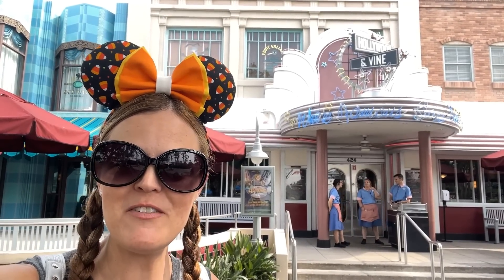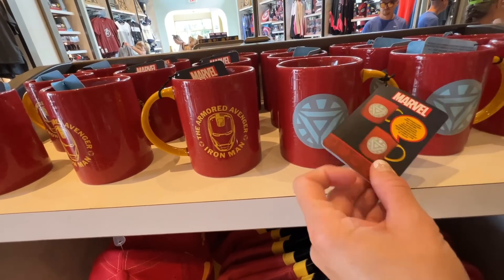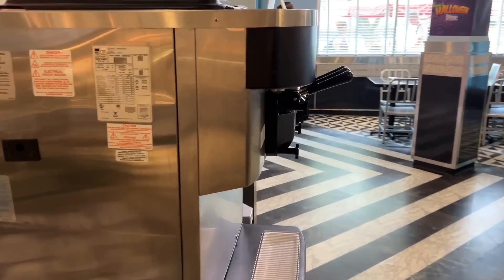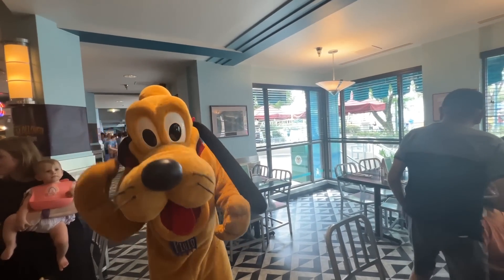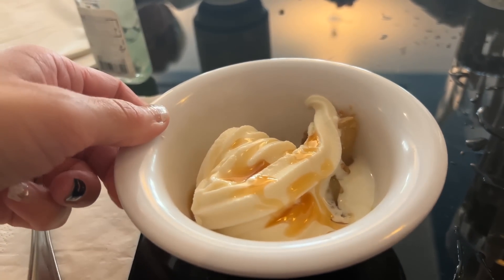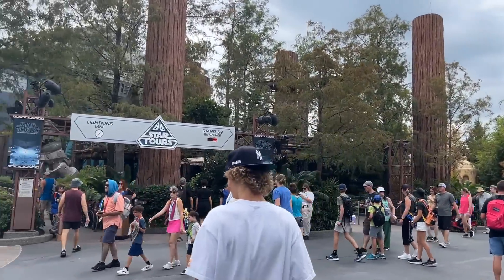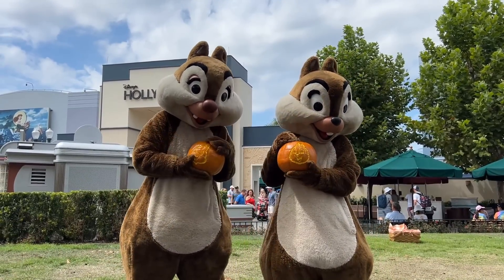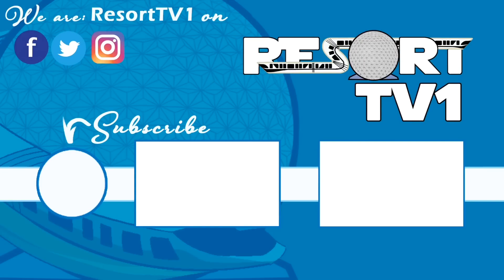Minnie's Halloween Dine at Hollywood & Vine Dining Review at Hollywood Studios - Walt Disney World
In today's video we go to Minnie's Halloween Dine at Hollywood & Vine at Hollywood Studios at the Walt Disney World Resort!  We do a full Disney Dining Review and show you all the food, characters and more!  This is a all you care to eat buffet meal with characters!  Minnie, Mickey, Goofy and Pluto are all dressed up in their Halloween outfits and come around to your tables for pictures and fun!  We show you all the food options available on the buffet including salads, warm food, desserts and more!  We review all the food we try including warm food and dessert too!  We also do some shopping around Hollywood Studios and ride Star Tours too!  We hope you enjoy the video!

Are you thinking of moving to Central Florida to be closer to the Magic?  The team at ResortTV1 Homes brokered by the EXP Realty Referral Division and in partnership with the Funk Collection would love to help make your dreams come true!  and fill out the contact form to learn more!!

Treat your family to a stay at a Disney Deluxe Villa for a fraction of the price, use David’s Vacation Club rentals for your next Disney dream vacation.  for more information!

Send us some mail at:
ResortTV1